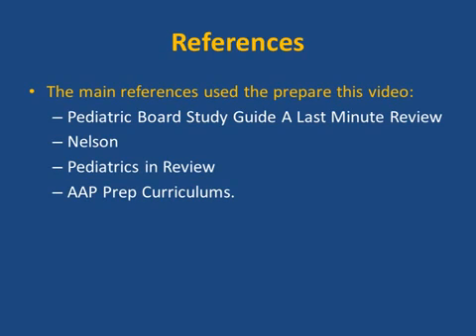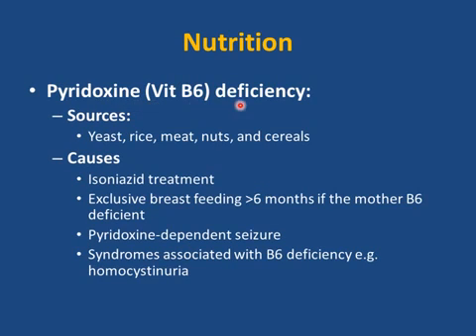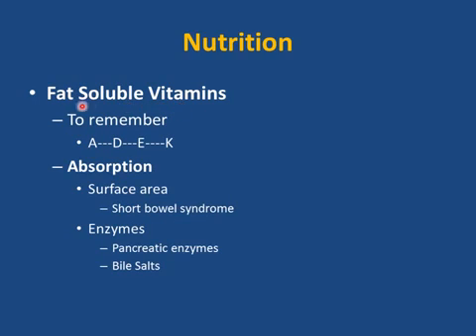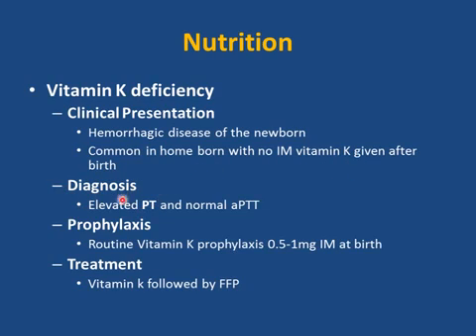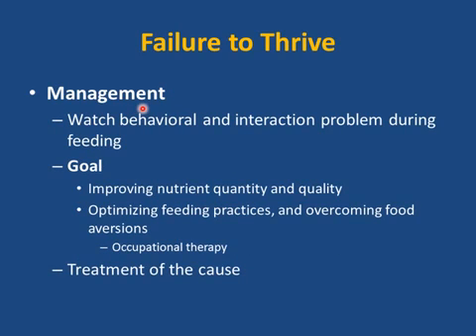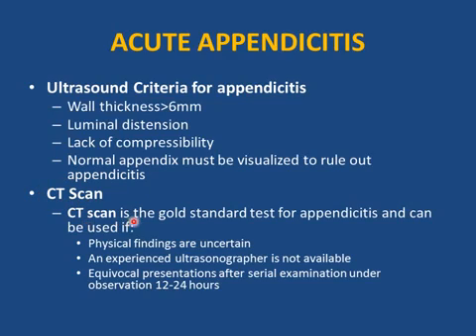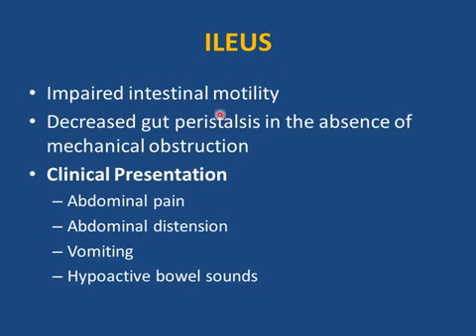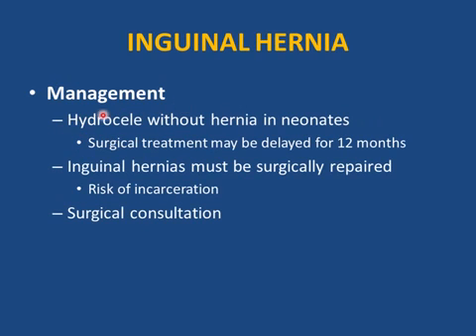Bolalar gastroenterologiyasi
Pediatriyada gastroenterologiya haqida. Bolalar oshqozon ichak yo'llari kasalliklari batafsil keltirilgan. Inglizchadan o'zbekchaga tarjimasi ko'rsatilgan, subtitrni bossangiz chiqadi (subtitr video ustiga sichqoncha ko'rsatkichini oborganingizda o'ng pastki burchakda paydo bo'ladigan Субтитры, Subtitles yoki Subtitrlar nuqtasini bossangiz chiqadi). Fikr mulohazalaringiz bo'lsa bemalol.